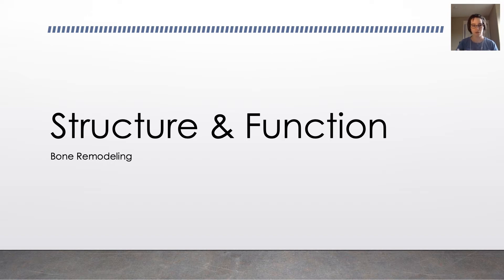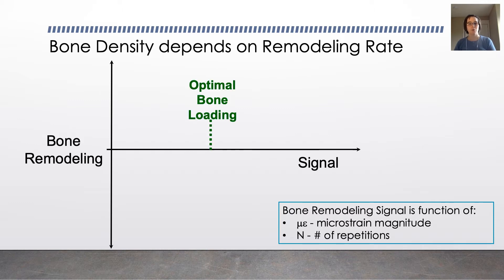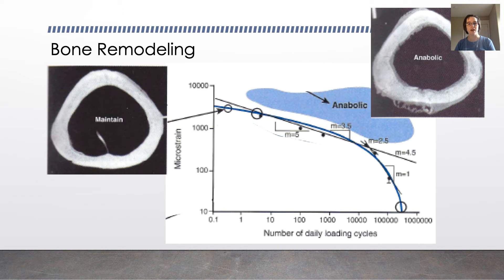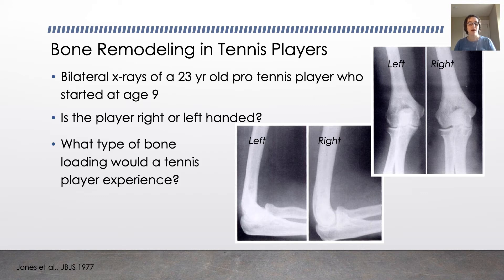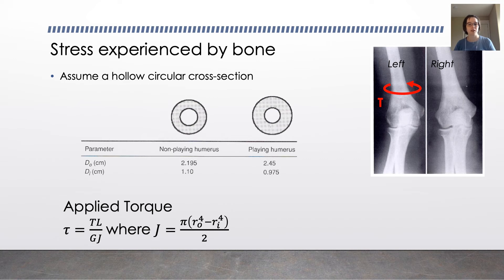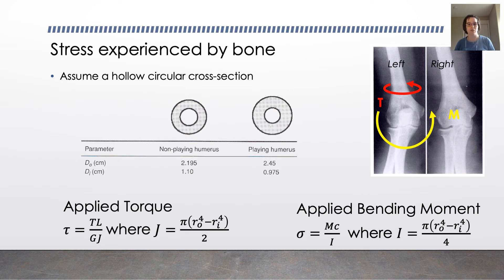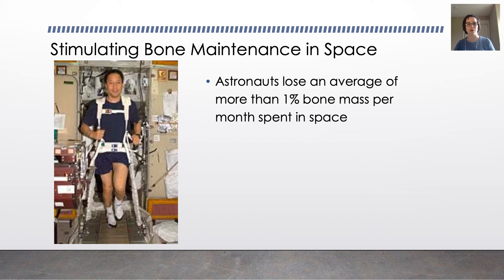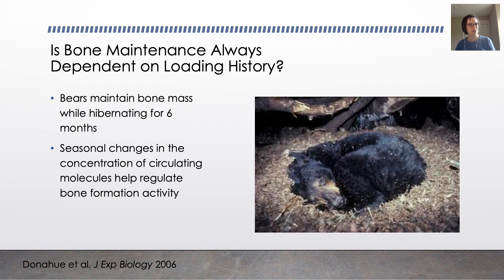ENGB 420 - Biomechanics of Bone - Effects of Loading on Remodeling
Discusses the remodeling response of bone to mechanical loading stimuli